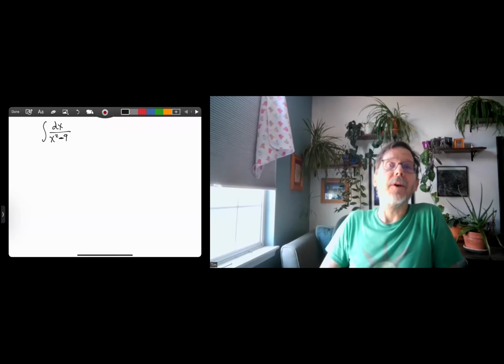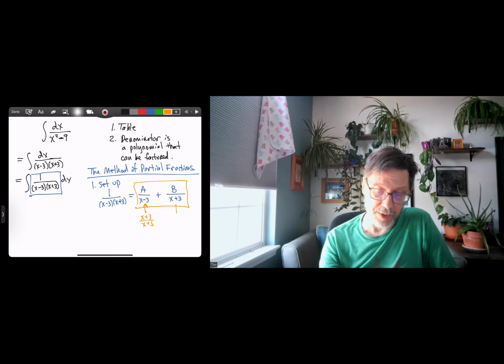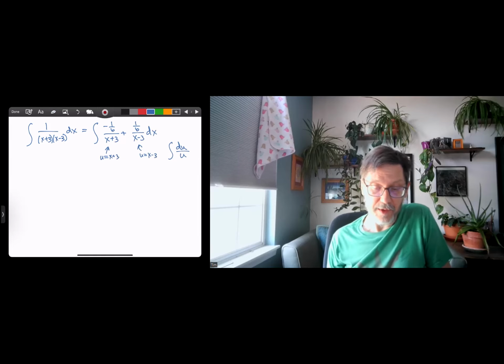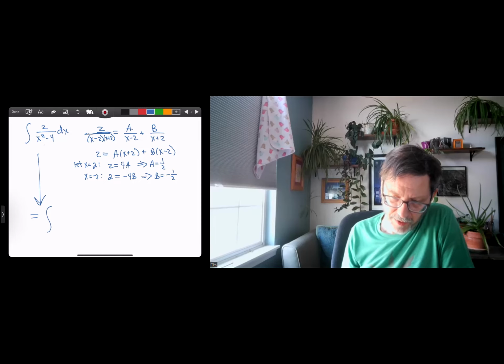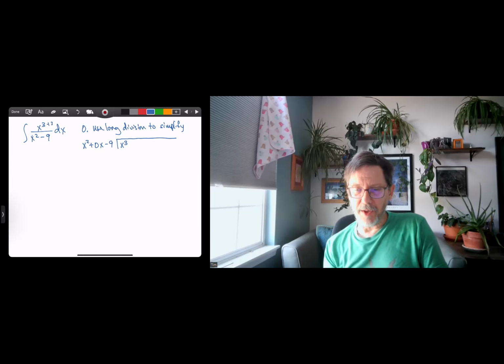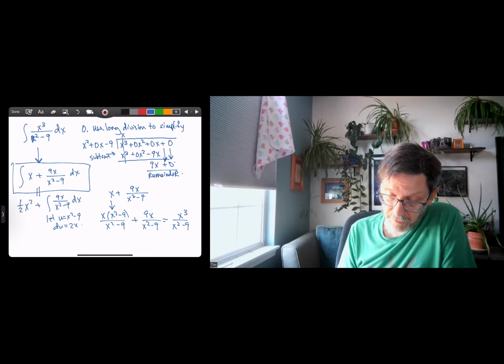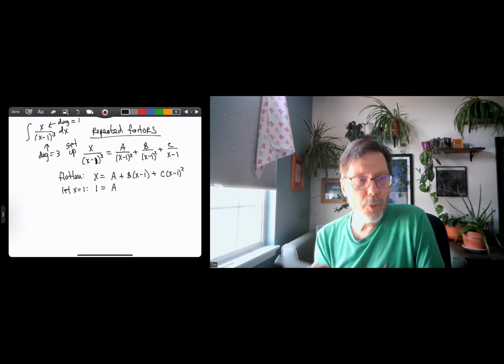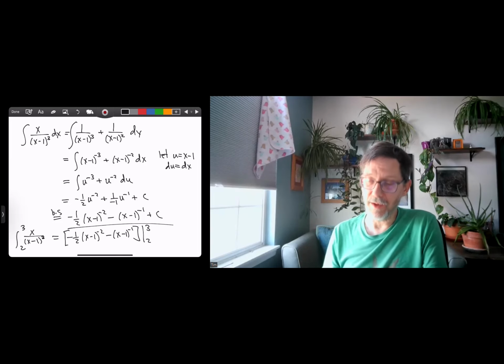The Basics of the Method of Partial Fractions - MT360B Fall 22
Just a short primer on this powerful method for integrating by hand.